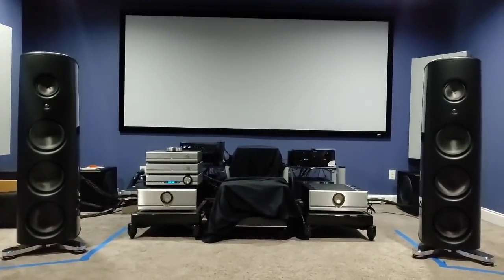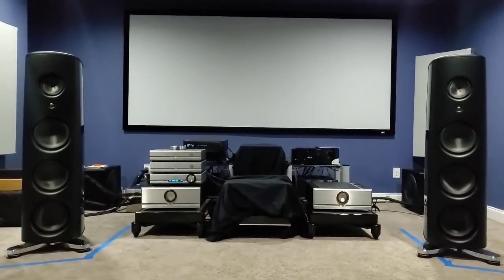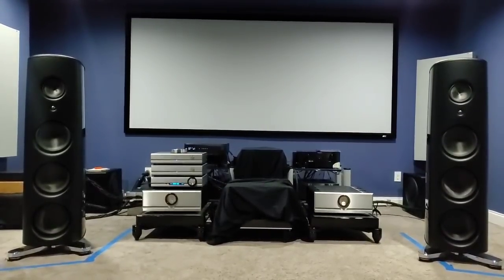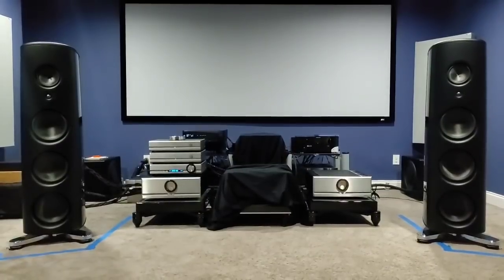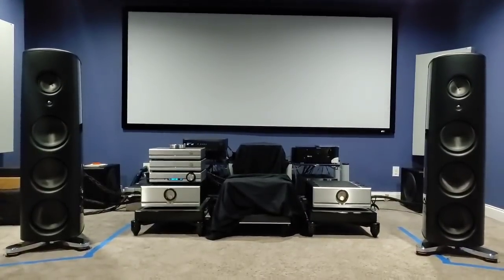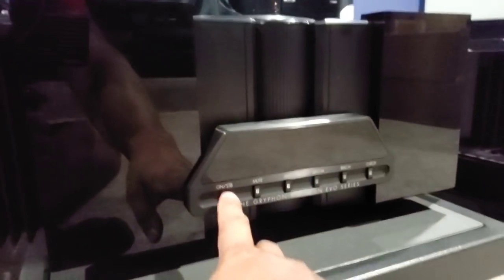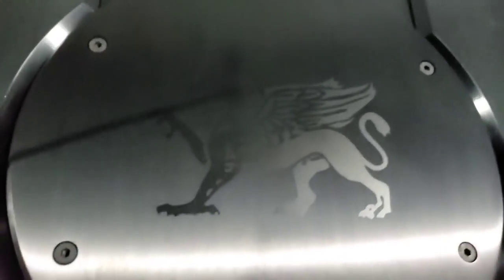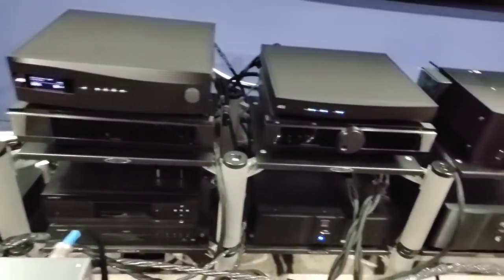Meet my new amplifier!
meet the newest amplifier to hit my floor.